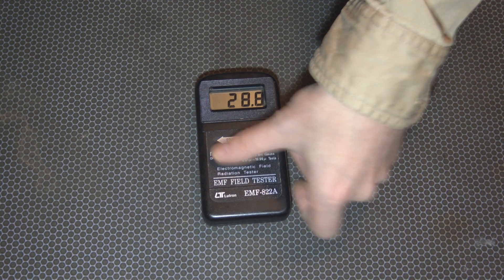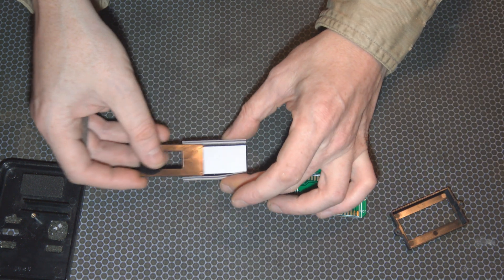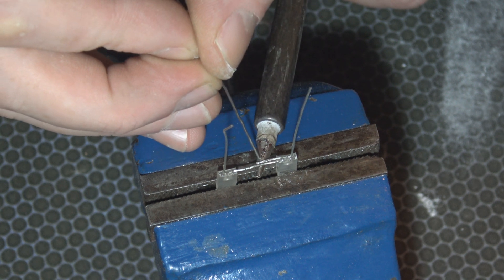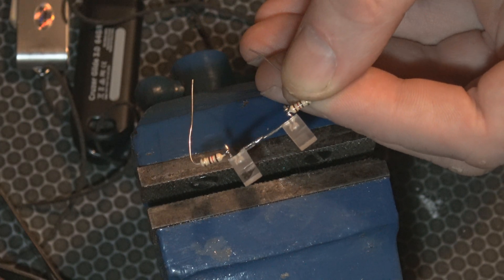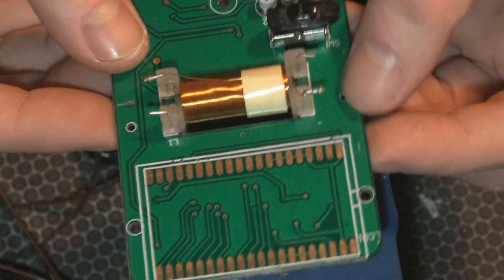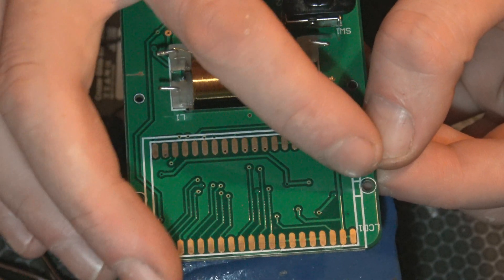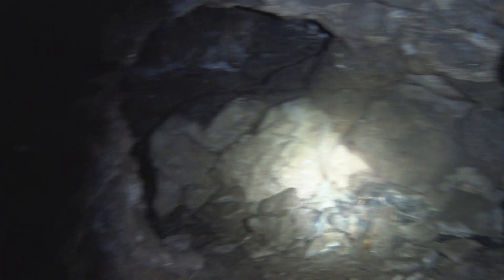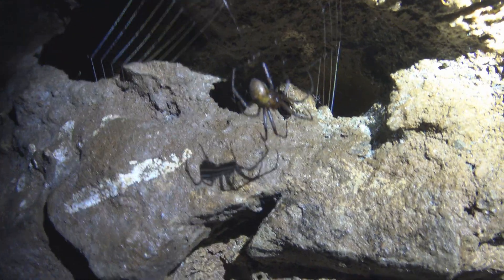Making a back-light for an EMF meter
How to make a backlight for an EMF meter for ghost hunting and the like.